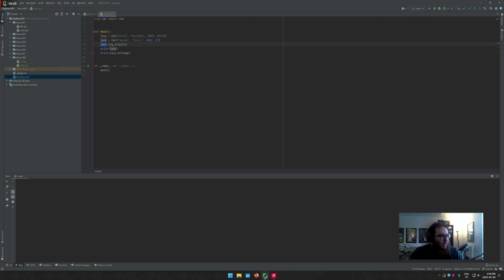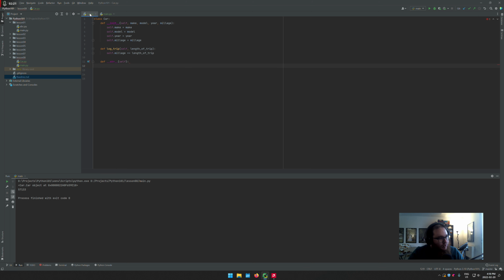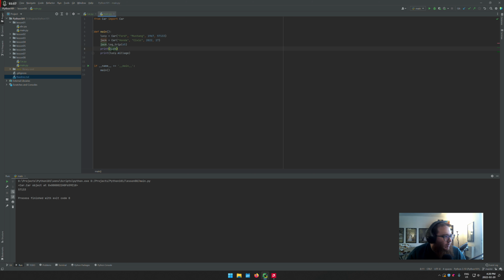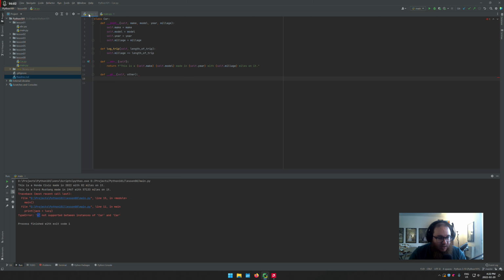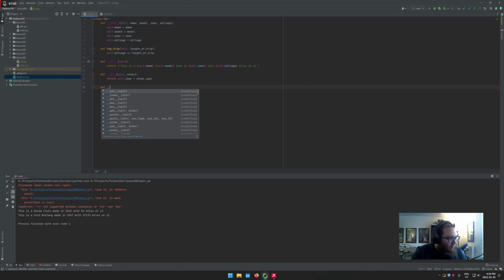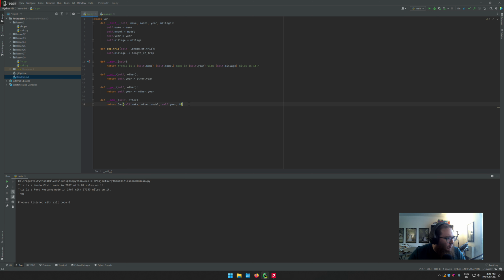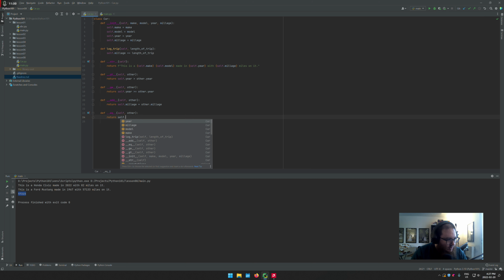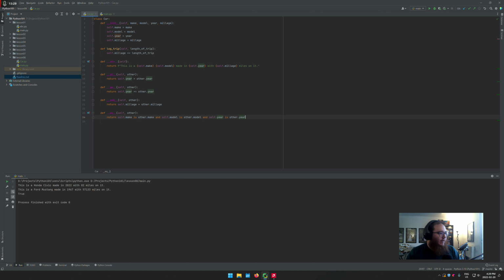16 Class Overrides